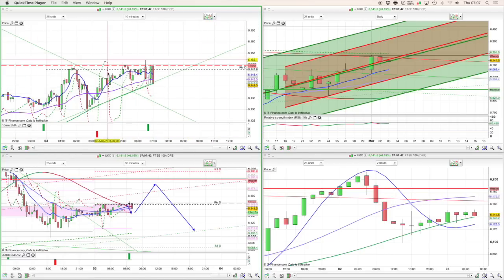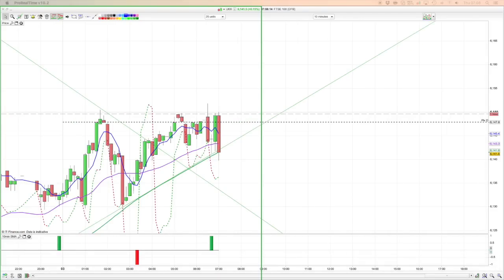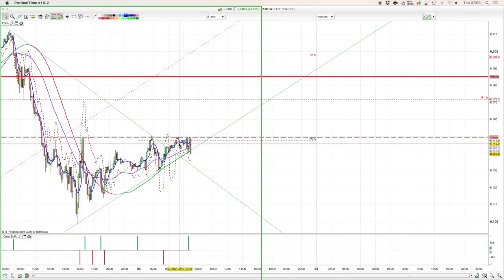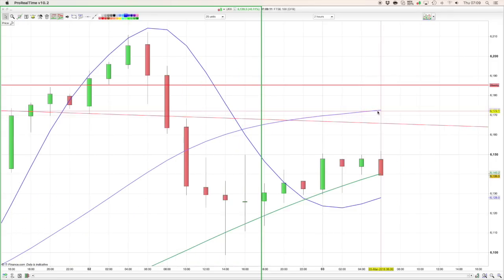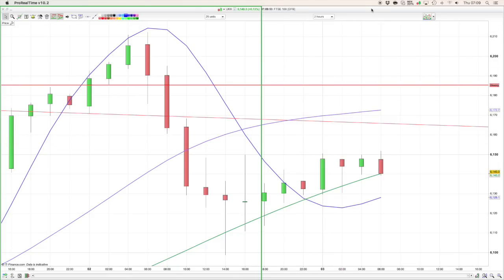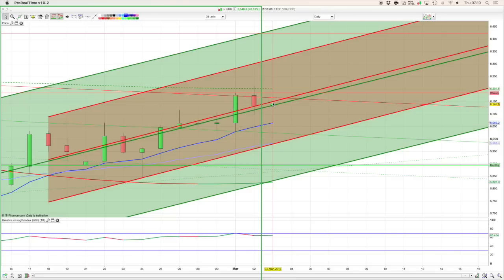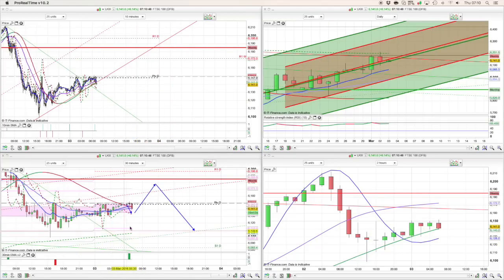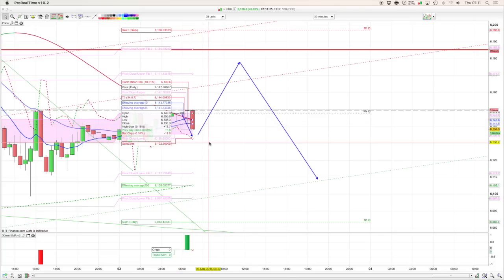FTSE 100 Analysis for today - SAMPLE VIDEO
Sample video analysis email. Members get a video each day as well as an email with the trade plan and order levels.

Daily email analysis for the FTSE 100 including my plan for the day, support and resistance levels to look for.